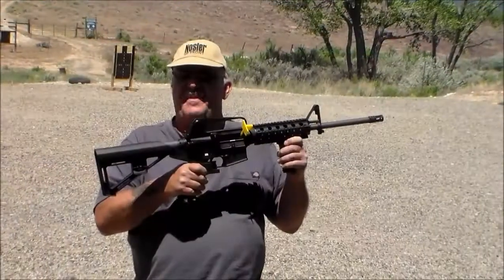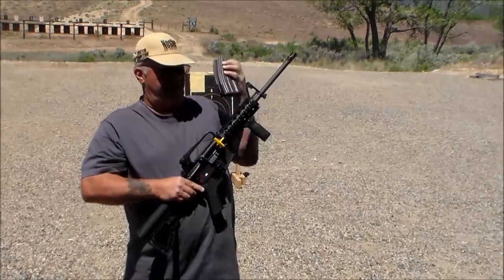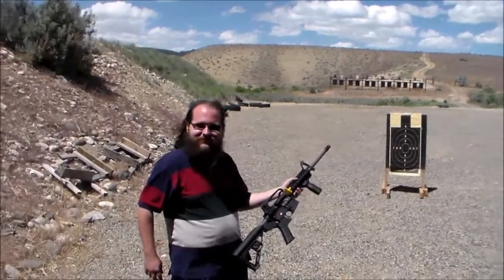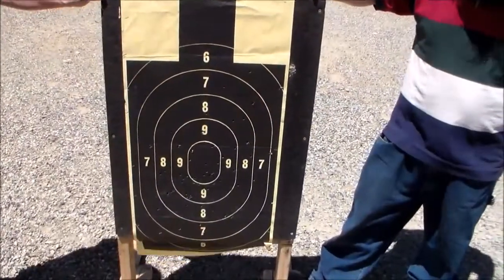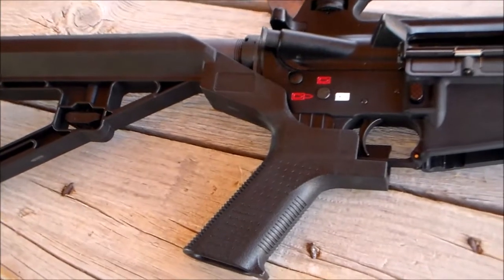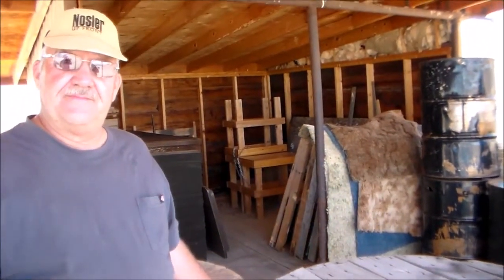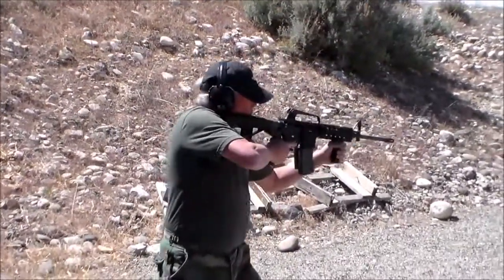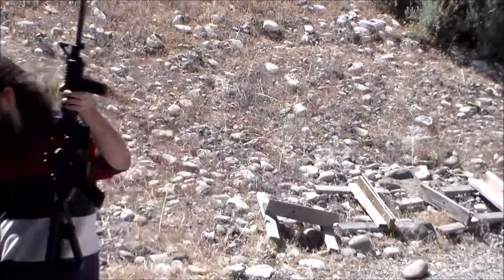Slide Fire AR 15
Shooting a basic AR-15 M4 style rifle with the slide fire stock mounted. This is a great way to learn full auto style shooting and shooting in burst fire. We had a lot of fun shooting this gun.